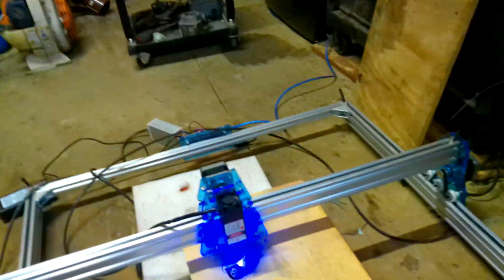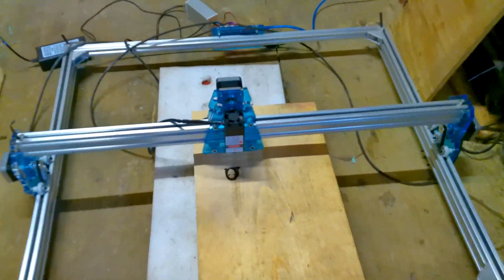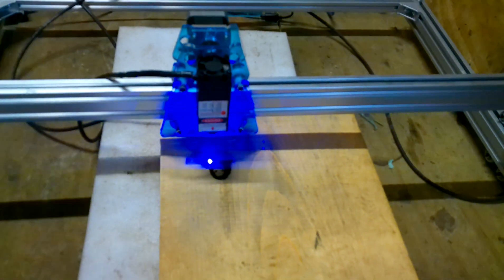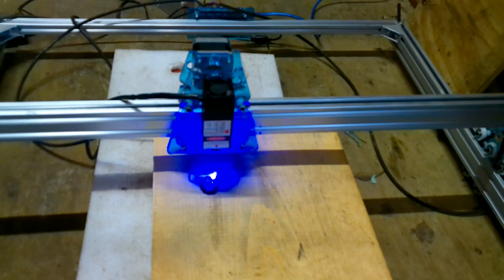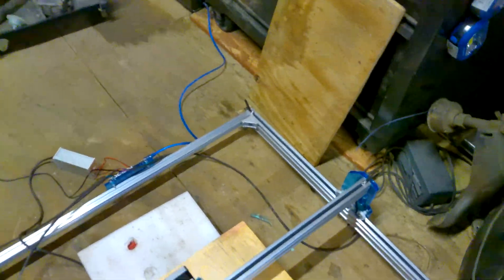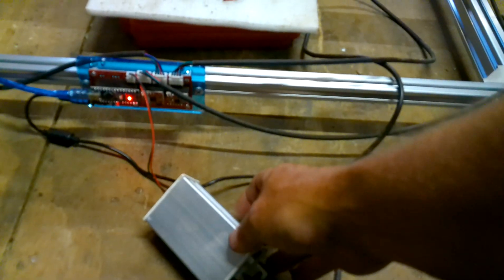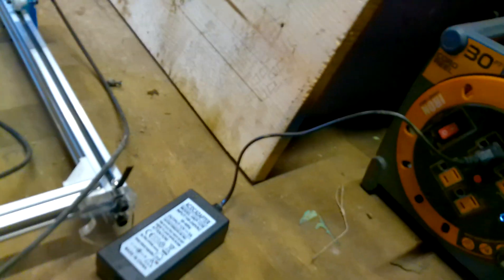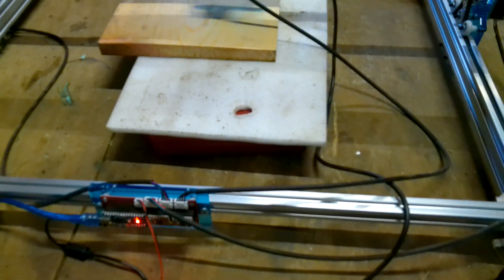3000mW Laser Engraver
MrJustDIY Trying out my 3000mW Mini Laser Engraving Carving Machine it has 65X50CM Area and it's DIY Kit.

CNC Aluminum 3000mW DIY Laser Engraver